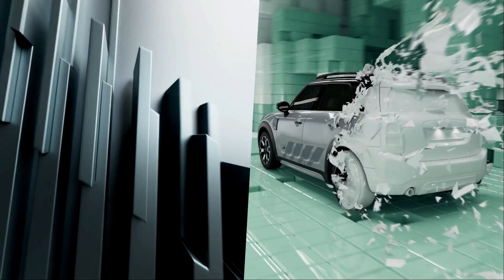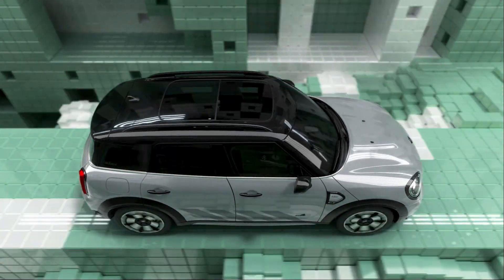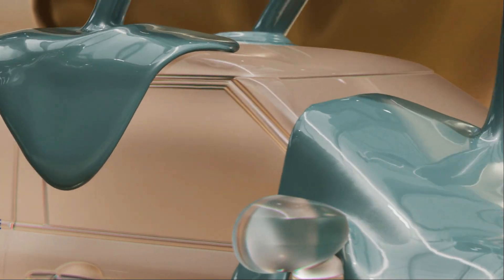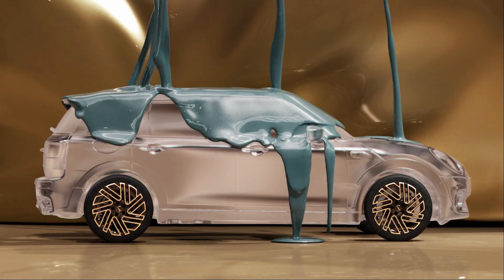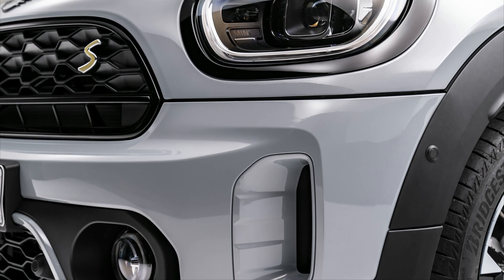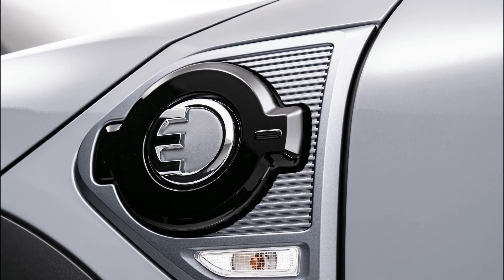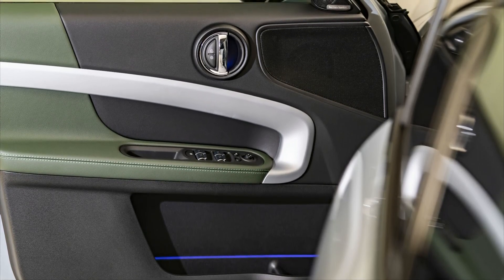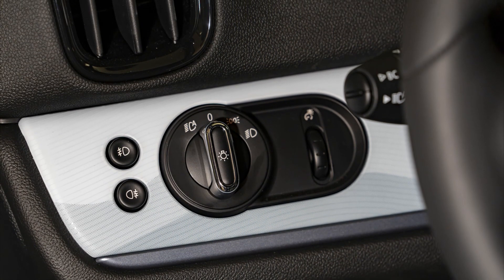New 2023 MINI Countryman & Clubman Edition Revealed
New 2023 MINI Countryman & Clubman Edition Revealed. MINI USA announces the launch of three new special editions that will extend across the full 2023 model range as of March 2022 production.  The MINI Resolute Edition will be available on the MINI Hardtop 2 Door including the MINI Cooper SE electric vehicle, the MINI Hardtop 4 Door and the MINI Convertible. The MINI Untold Edition will be available on the MINI Clubman, including the 301hp high-performance John Cooper Works model, and the MINI Untamed Edition will be available on the MINI Countryman including the MINI Cooper SE Countryman ALL4 plug-in hybrid model. This is the first time that MINI will produce a full range of special editions across the current model lineup, all to be launched at the same time.